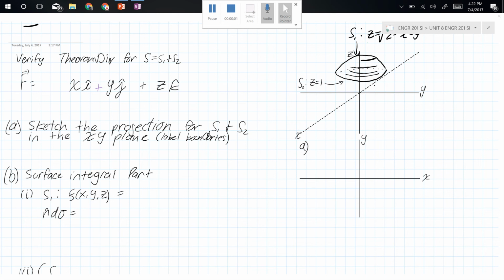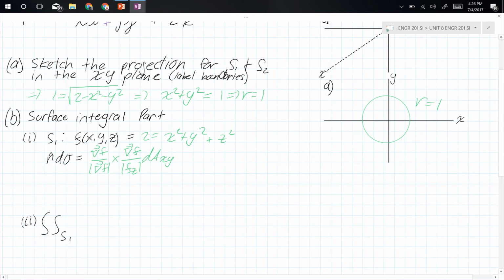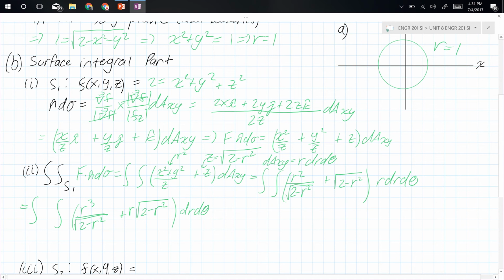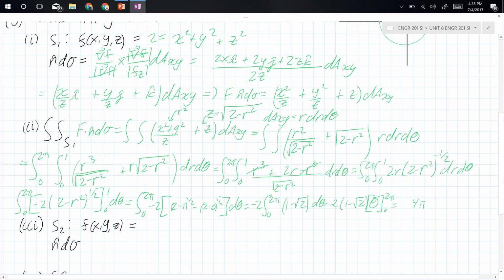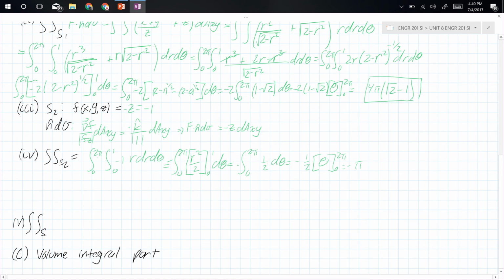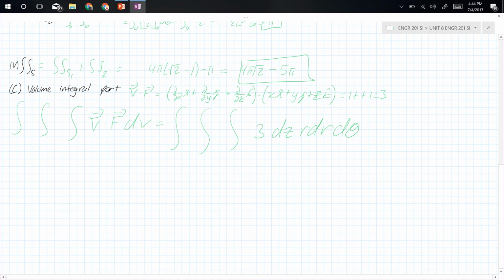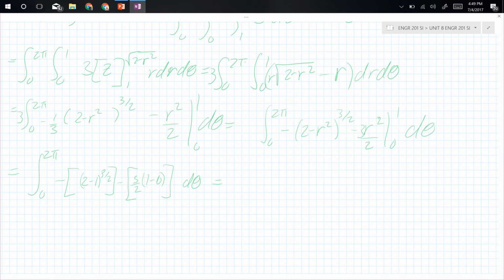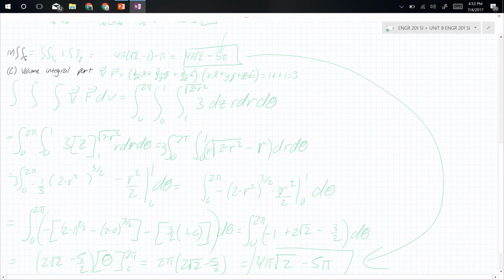ENGR 201: Divergence Theorem